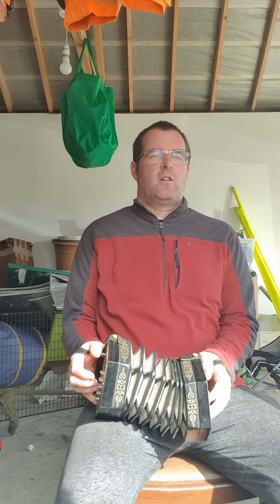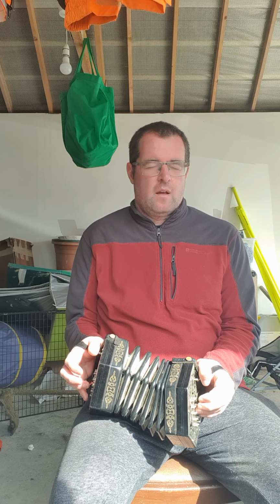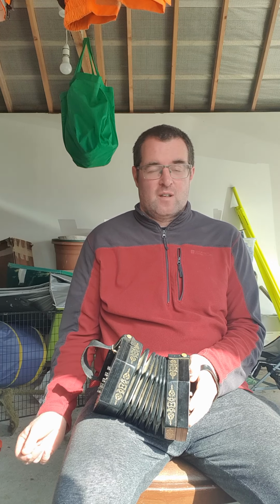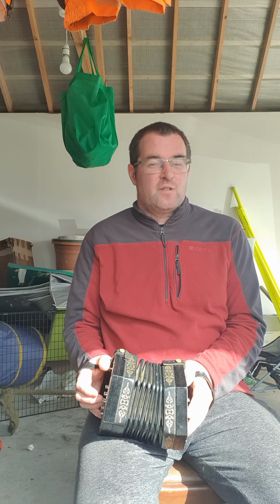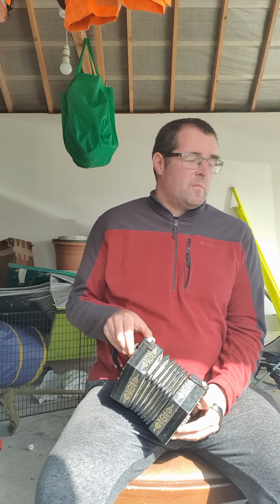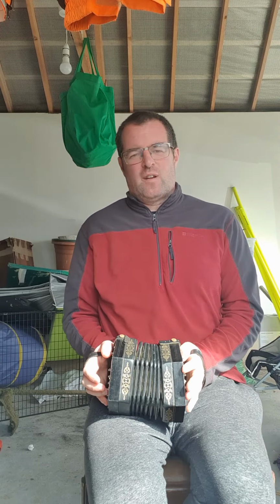return to camden town reel - concertina